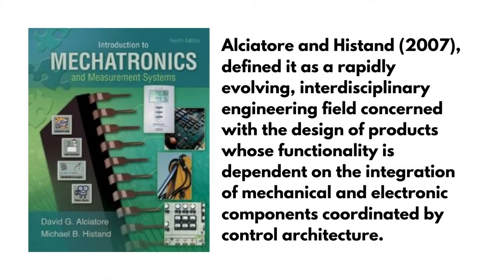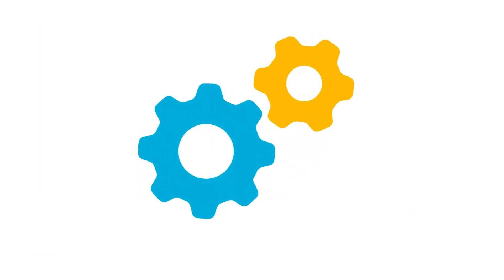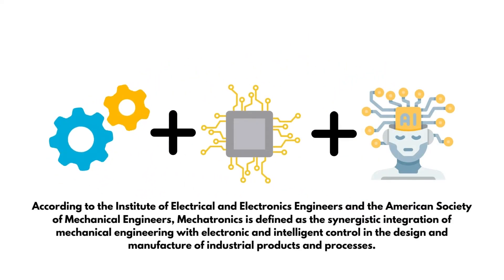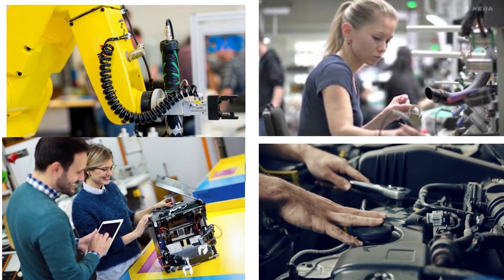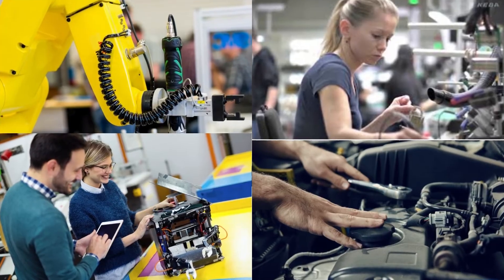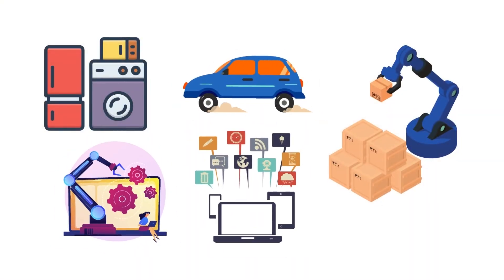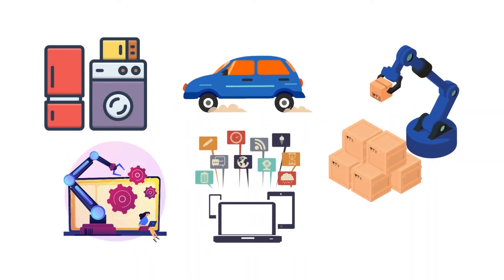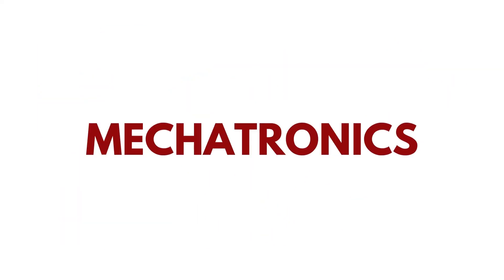Introduction to Mechatronics (English)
Mechatronics is used in everything you see and encounter on a daily basis, whether directly or indirectly. Cars, toys, microwaves, washing machines, televisions, remote controls, and other items all contain them. They all carry out specific tasks very effectively, which makes our lives easier. You can learn more about these basic technologies' creation, functioning, and use by watching this video.

Created by: Angelica Gregorio